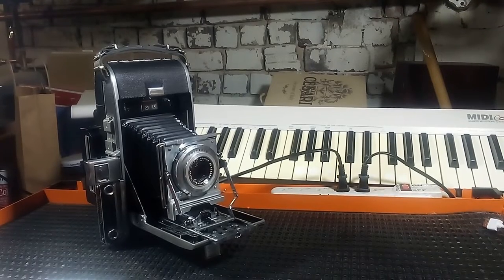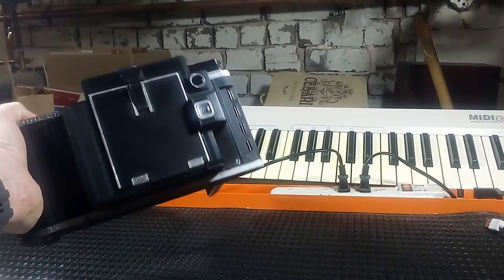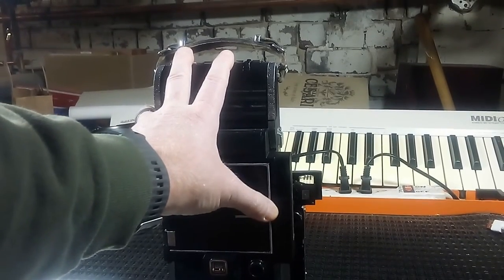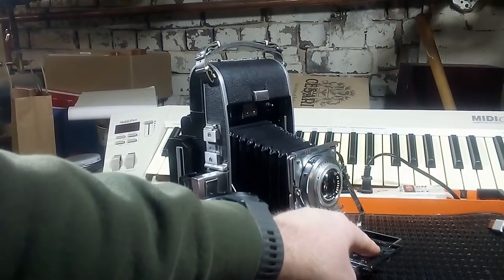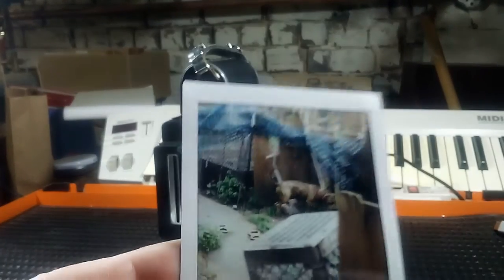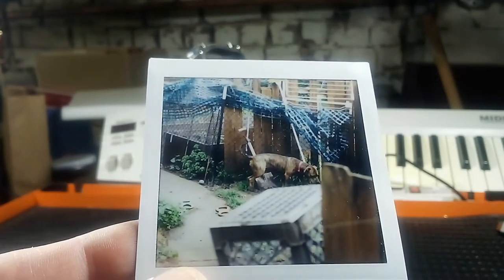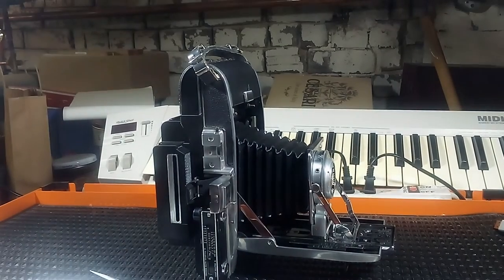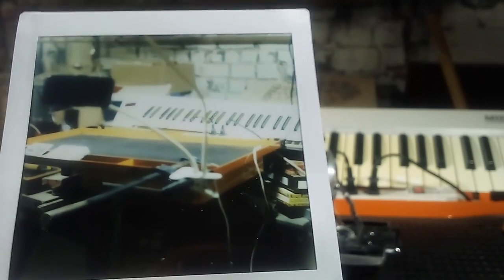An introduction to the Lo Fi Polaroid 110(110a,110b,and 120 as well) to Instax Square conversion kit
This is an introduction to the  Instax Square conversion kit for the 110. It is a simple way to get a second life out of an obsolete (but beautiful) old Polaroid camera!